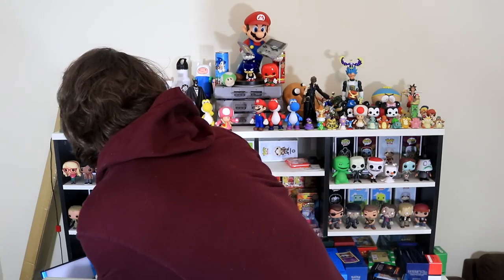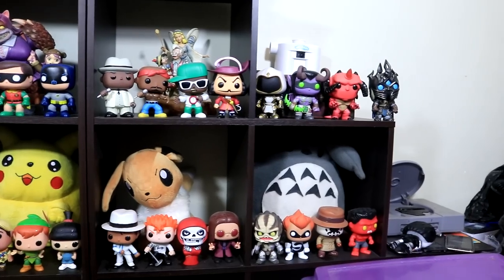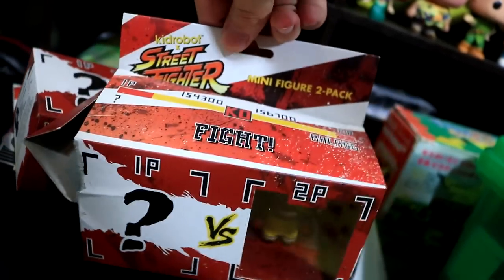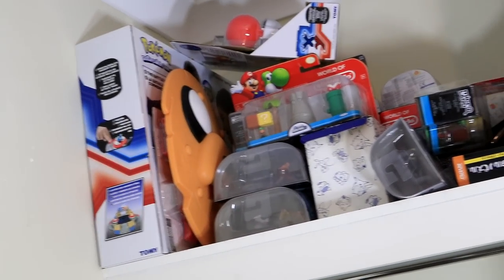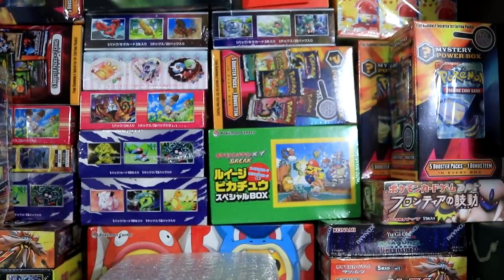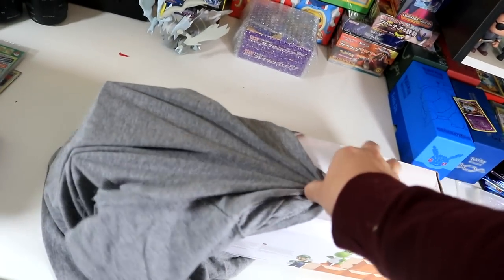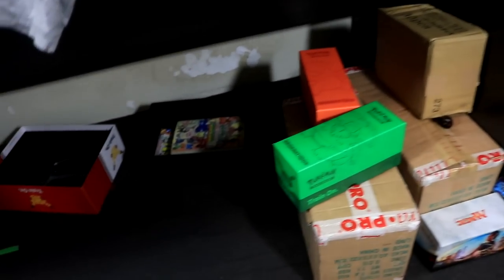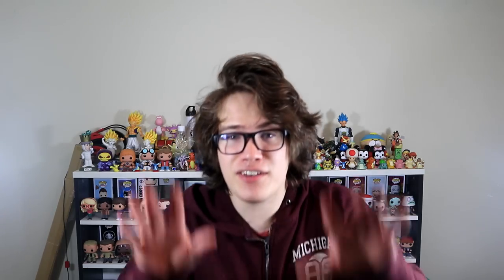My Collection Office Tour